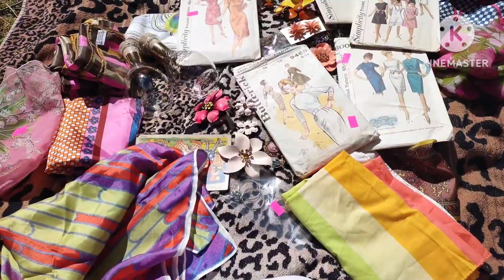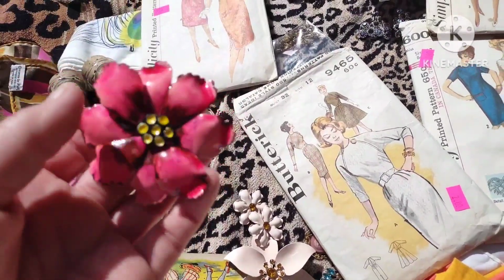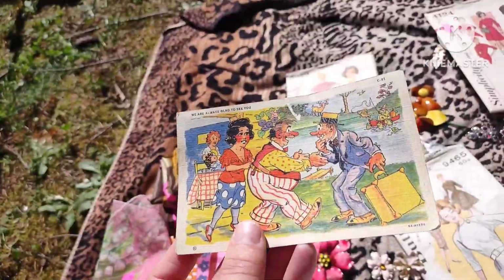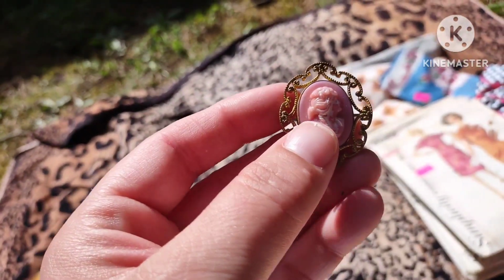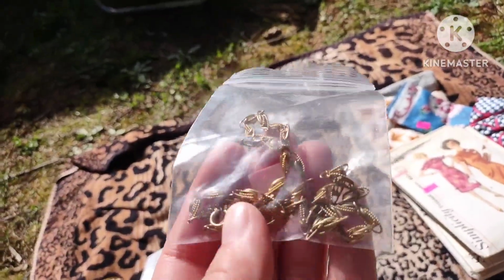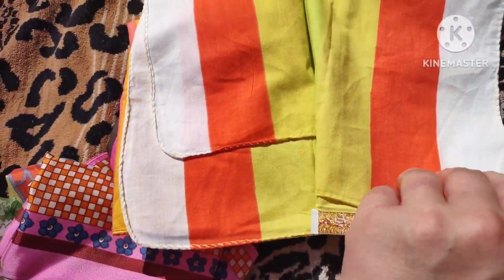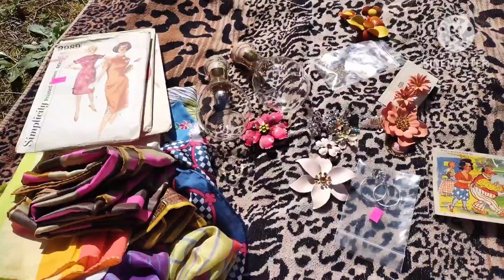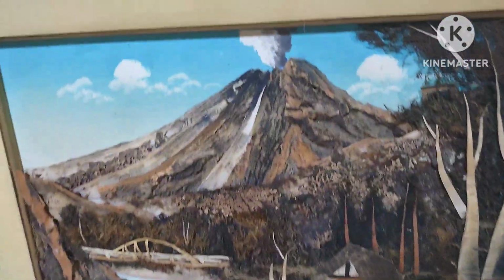Thrifting Adventures Estate Sale HAUL Colorful vintage goodies 😍💕💕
Check out my very fun Estate sale haul where every item was half off. I even found an art piece that is so hard to find in the wild.